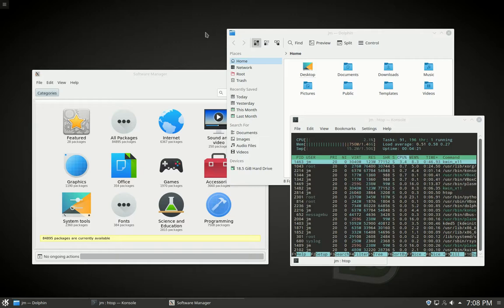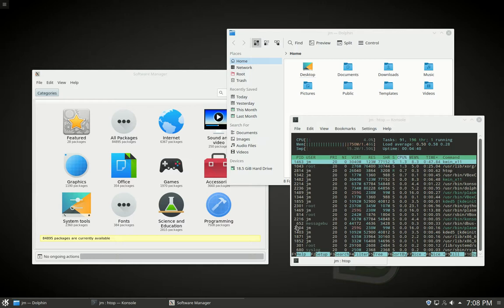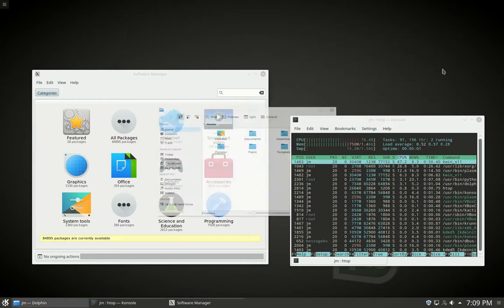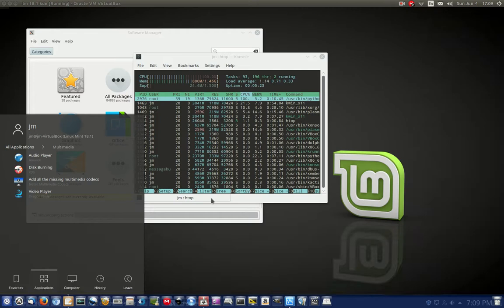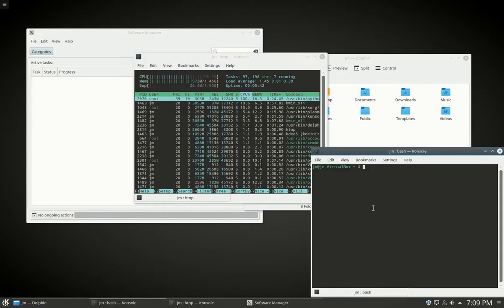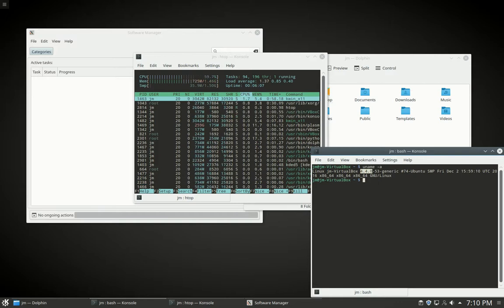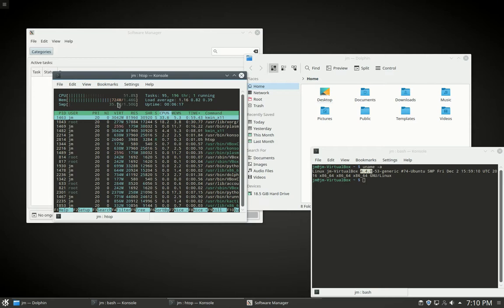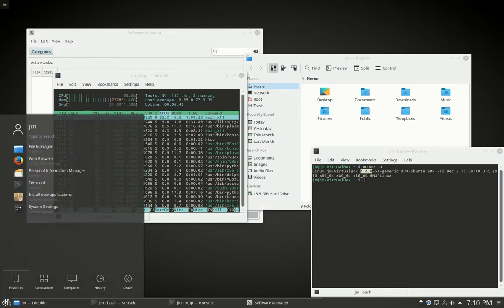Linux Mint 18.1 KDE Desktop Review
the "shiny" Linux Mint